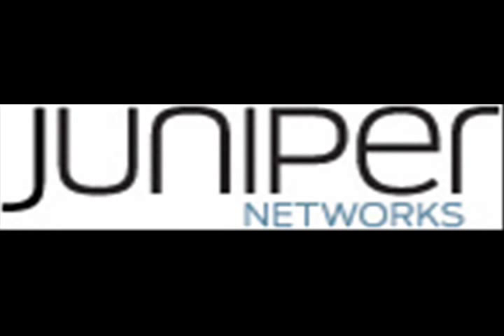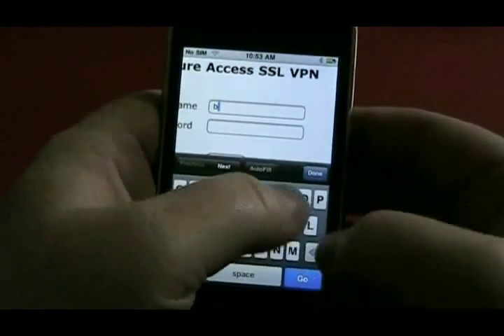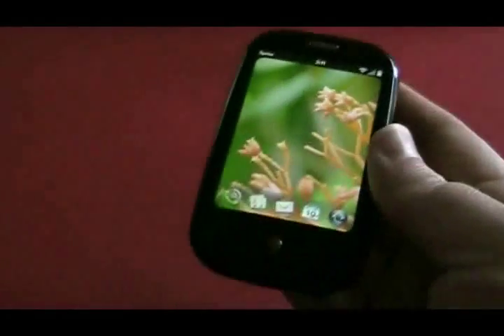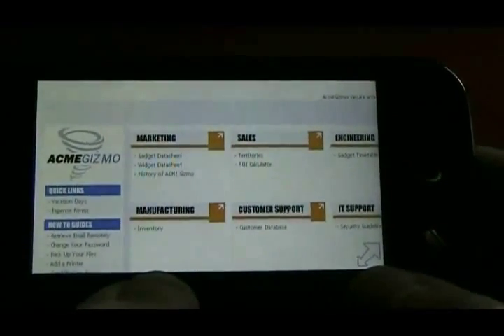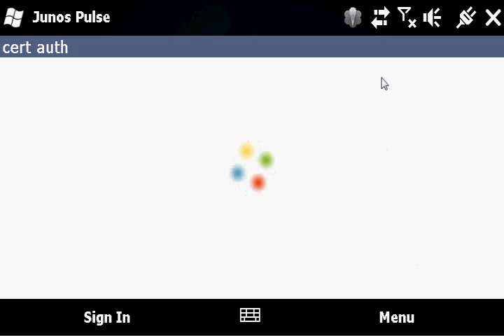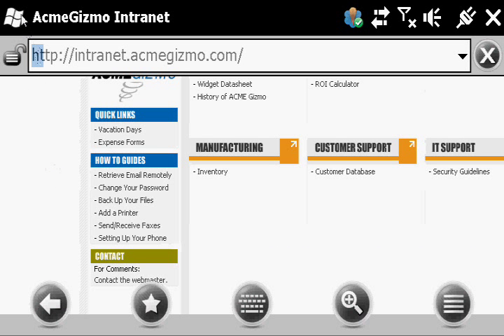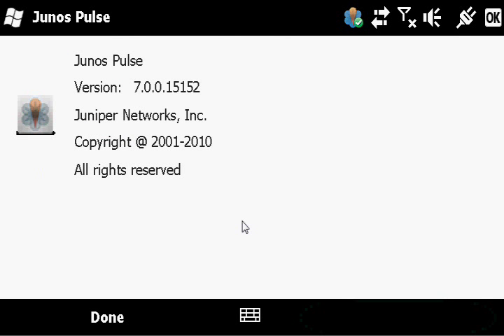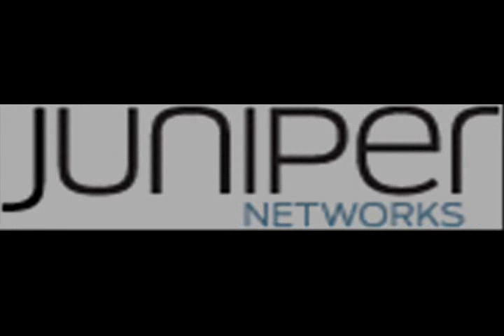Junos Pulse for Smartphones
This short video demonstrates the new Junos Pulse client for Symbian S60 and Windows Phone 6.5. Also shown is Core Access including Certificate Auth, and ActiveSync Security Proxy - all access is secured via the Juniper Networks Secure Access SSL VPN.